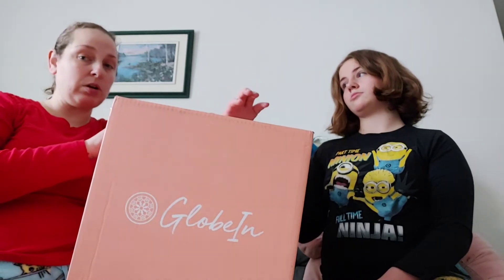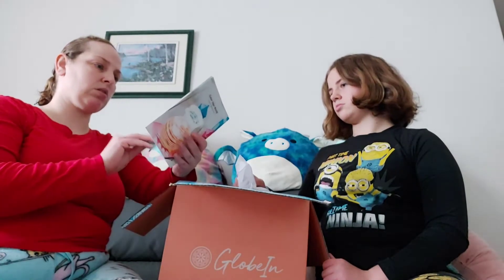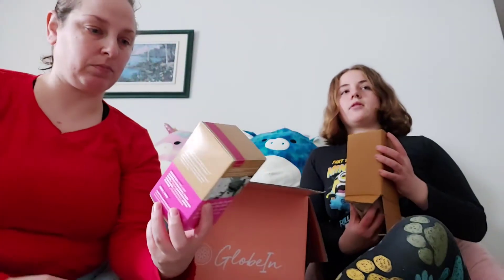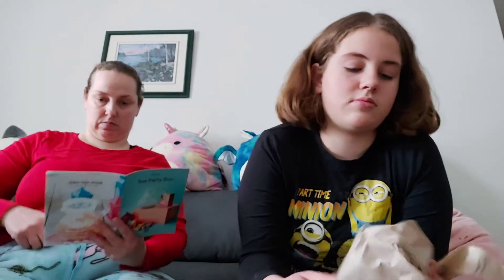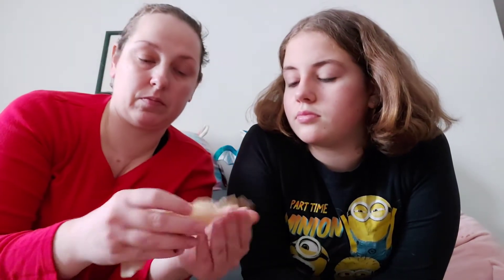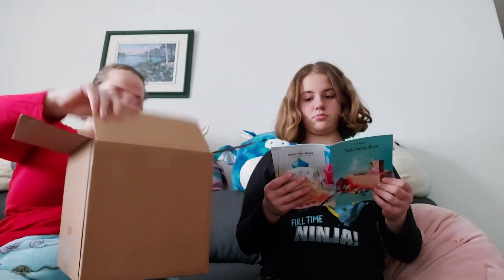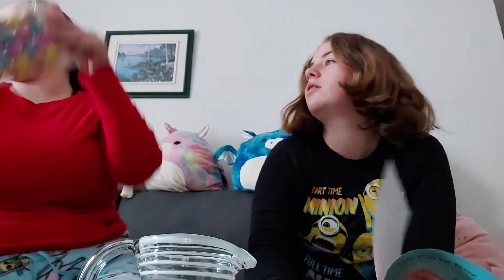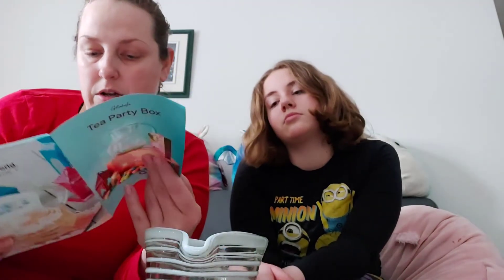GlobeIn unboxing for November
Today we unbox the GlobeIn box for November.